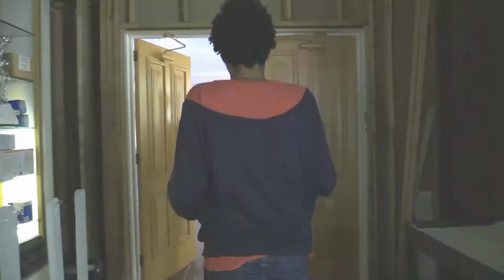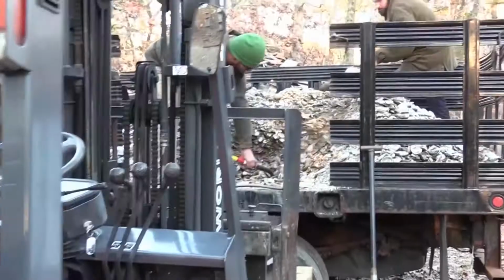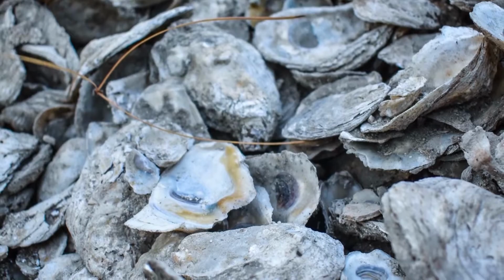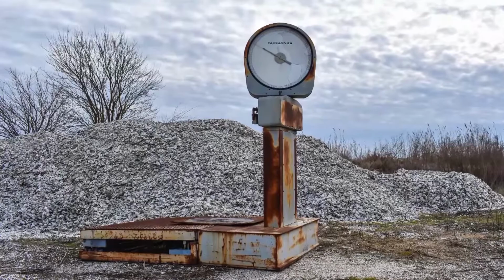Karyn Olivier, Emanation 2019 at WheatonArts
Interview with artist Karyn Olivier as she describes the creative process behind her installation projects "Museum Midden" and "Shell Midden/Memorial" for the Emanation 2019 exhibition at WheatonArts in Millville, NJ.

To learn more about Olivier and to see photos of the installation process,